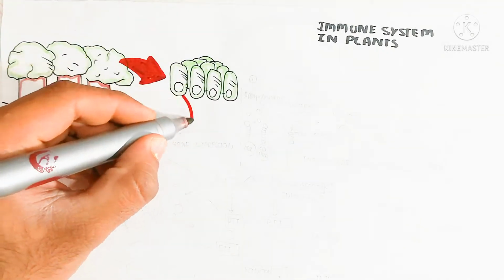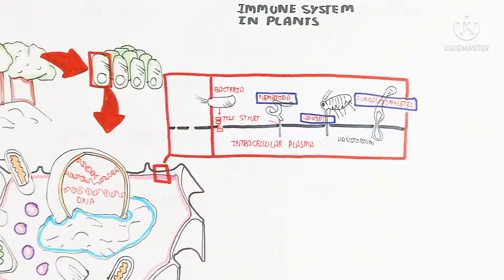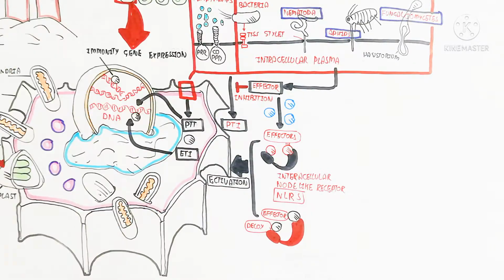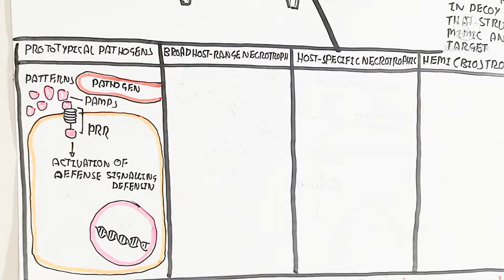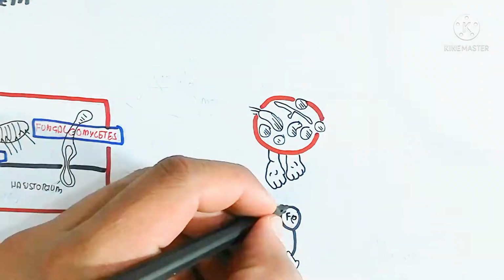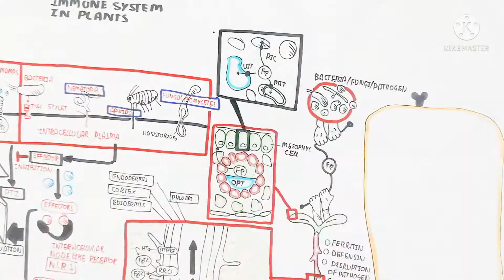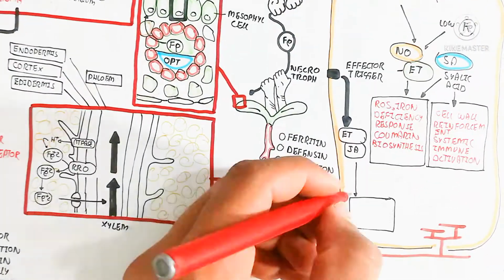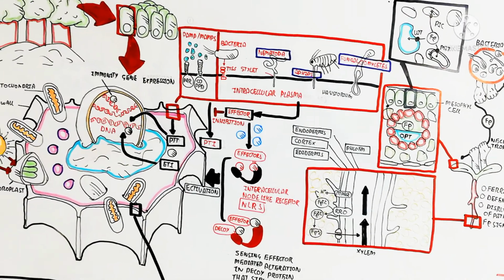Plant Immune System/Pathogens Interaction/Iron Deficiency Respons In Cell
in this video i discussed about  the plant immunology you can also check my other videos about plant biology for getting more concept in this way i am giving you recommendations